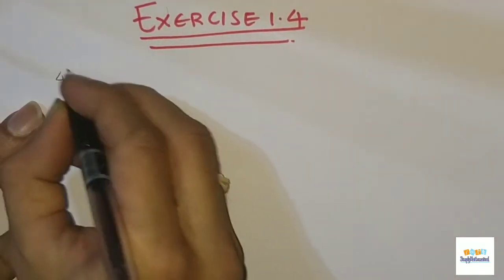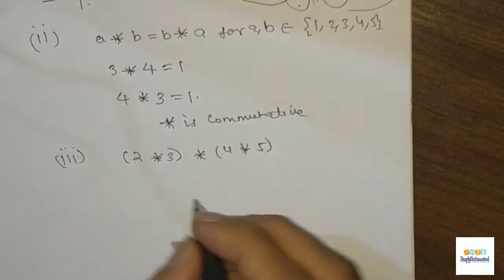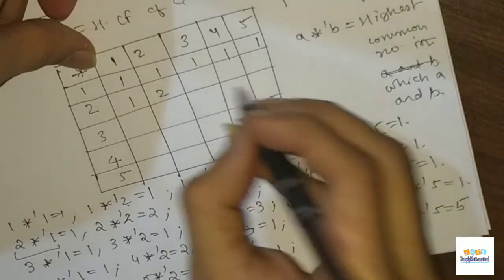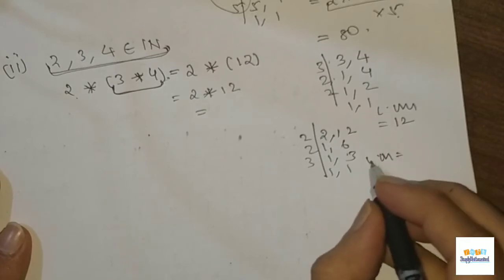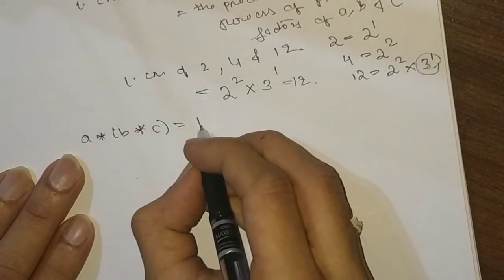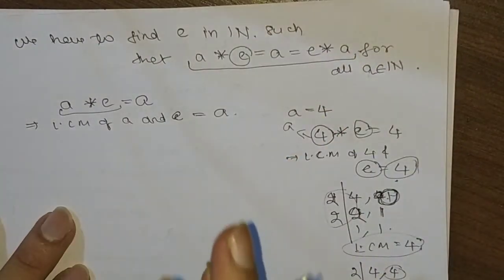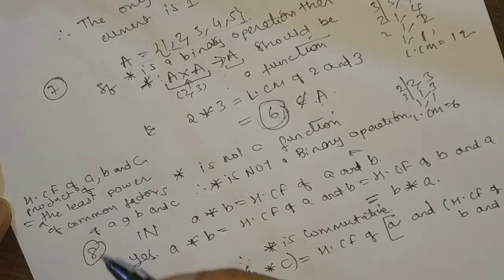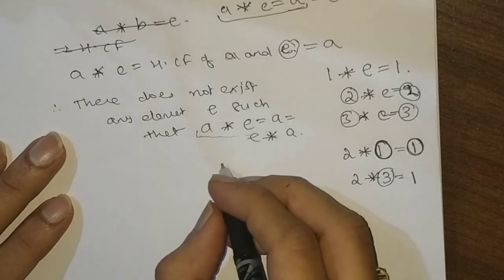12th Class Maths Exercise 1.4 Problem 4 to Problem 8 Chapter 1 Relations & Functions CBSE/NCERT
In this video, I have solved the Problem 4 to Problem 8 of the Exercise 1.4 of the Chapter 1 Relations & Functions from 12th Class Maths CBSE/NCERT.